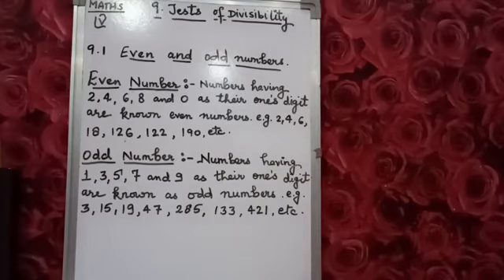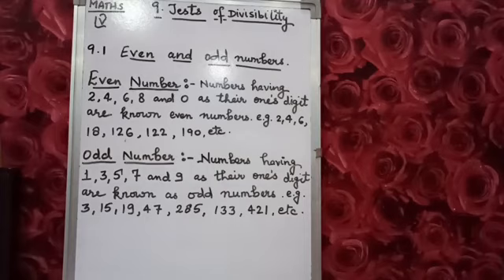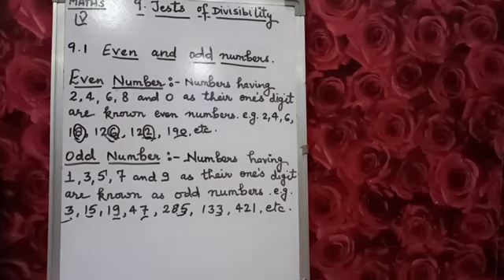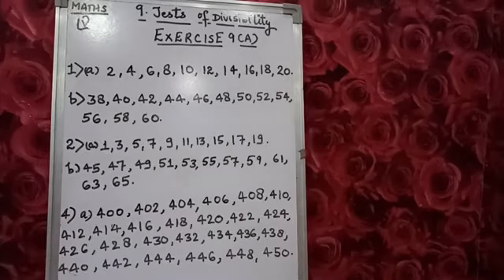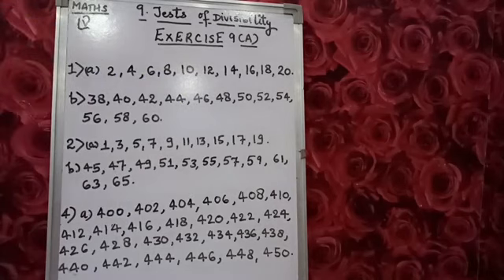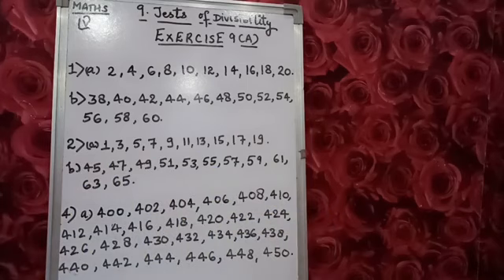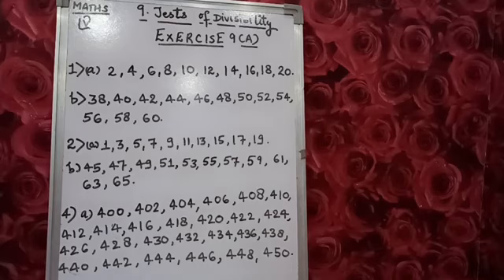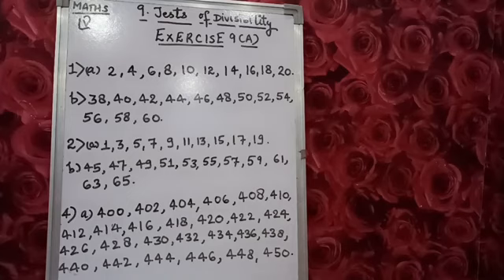IV Maths Part 32